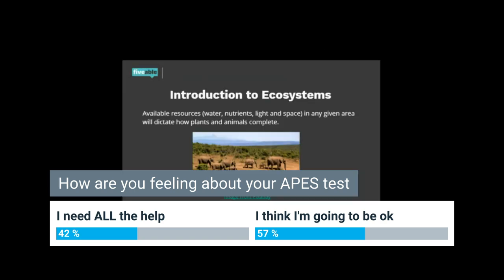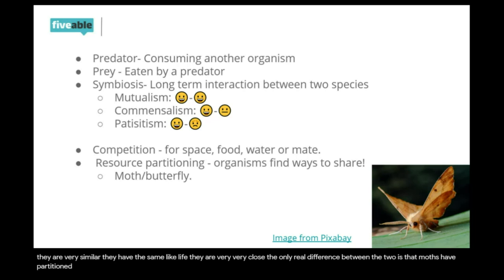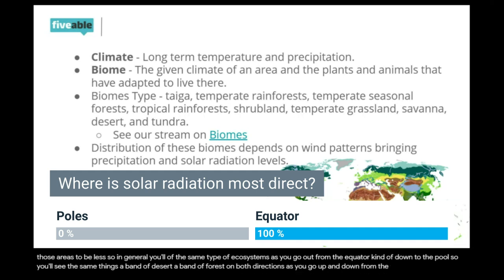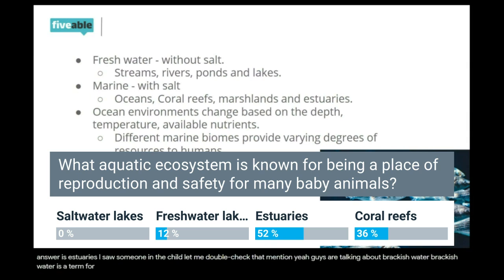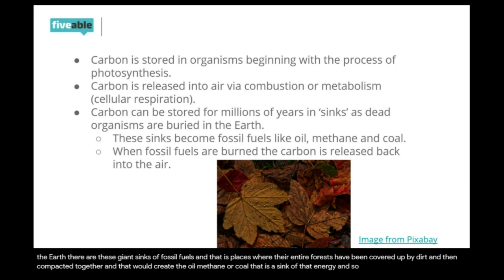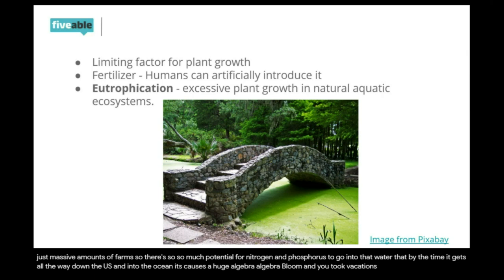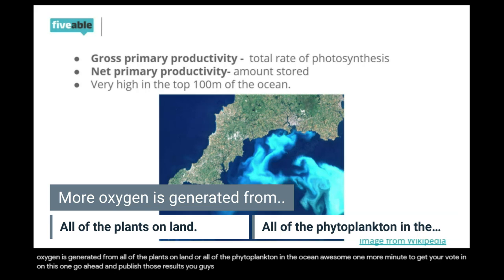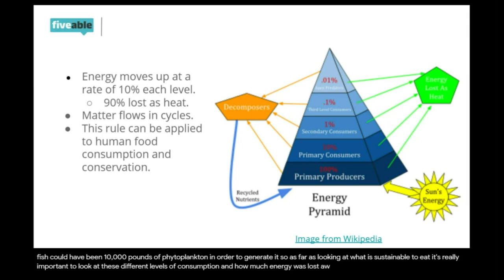AP Environmental Science CRAM – Ecosystems & Nutrient Cycles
Complete AP Environmental Science exam prep covering ecosystems, biodiversity, earth systems, pollution, and sustainability. This cram session walks you through the most tested APES concepts to strengthen your understanding before exam day.

Review ecosystem dynamics, population ecology, nutrient cycles, energy flow, and human environmental impact. Perfect for focused exam preparation or reinforcing key topics from Units 1-9.

⏱️ TIMESTAMPS:
0:00 Welcome and Audio Check
0:43 Instructor Introduction
1:16 Session Overview and Recordings
2:17 Upcoming Streams
2:51 About Jenny McLean
3:23 About TA Miriam and Discord
4:57 Poll: Feelings on APES Test
5:33 Introduction to Ecosystems
6:35 Biotic and Abiotic Factors
7:40 Predators, Prey, and Symbiosis
8:43 Mutualism and Commensalism
9:44 Parasitism Examples
10:50 Competition and Limiting Factors
12:53 Resource Partitioning
14:29 Terrestrial Biomes Overview
15:31 Climate vs Weather
17:38 Major Terrestrial Biomes
18:41 Poll: Solar Radiation
20:13 Poll: Cold Ecosystem Description
23:47 Aquatic Biomes Introduction
24:48 Freshwater and Marine Ecosystems
26:27 Poll: Reproduction in Ecosystems
28:01 Estuaries Explained
30:47 Nutrient Cycles Overview
31:20 Carbon Cycle Basics
37:01 Nitrogen Cycle and Fixation
38:35 Phosphorus Cycle and Fertilizers
39:38 Eutrophication Process
43:54 Water Cycle and Availability
47:02 Primary Productivity Concepts
49:12 Poll: Oxygen Generation Source
51:27 Trophic Levels and Energy Flow
52:29 Energy Pyramid Efficiency
57:14 Closing and Social Media
57:44 Poll: Unit 2 Topics
59:01 Session Wrap-Up

📚 WHAT YOU'LL LEARN:
• Ecosystem structure, symbiosis, and competition
• Terrestrial and aquatic biomes
• Nutrient cycles: carbon, nitrogen, phosphorus, water
• Eutrophication and environmental impacts
• Primary productivity and trophic levels
• Energy flow through ecosystems
• Sustainability and conservation examples

📚 STUDY AP ENVIRO WITH FIVEABLE:
Study guides, practice questions, and exam prep for AP Environmental Science.